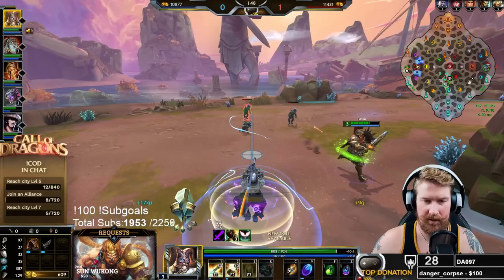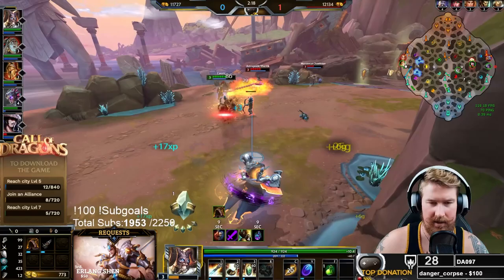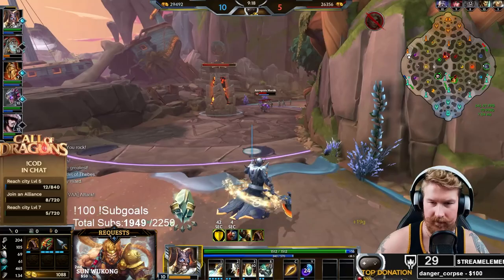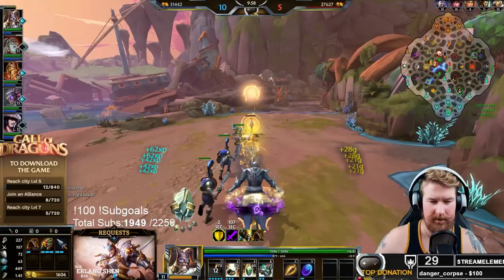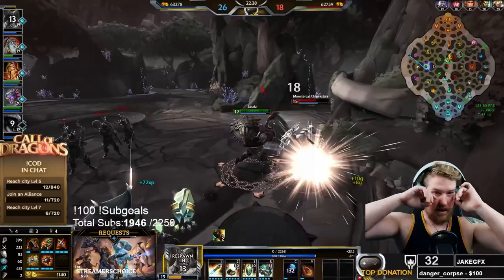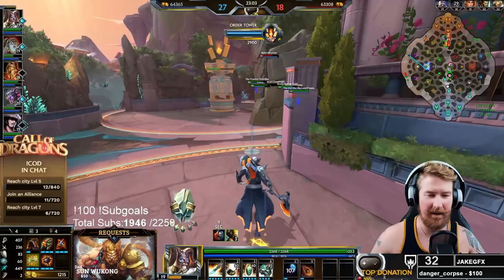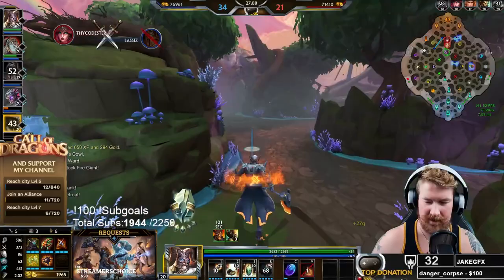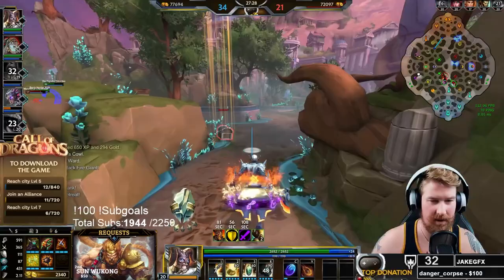FULL POWER & PENETRATION HEIMDALR!